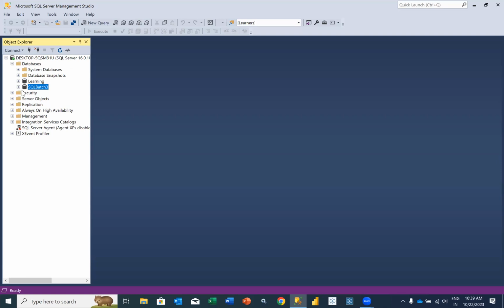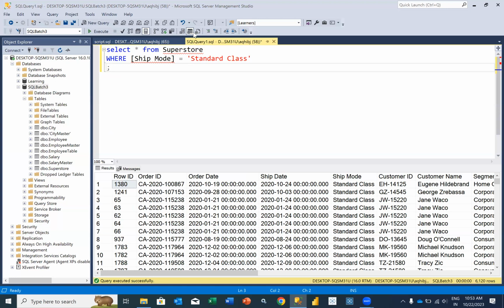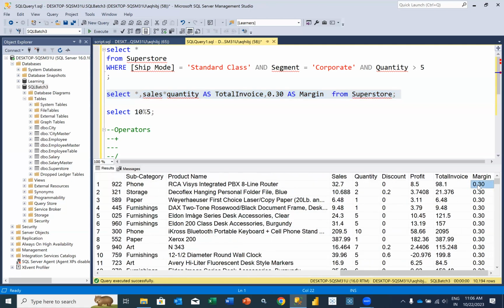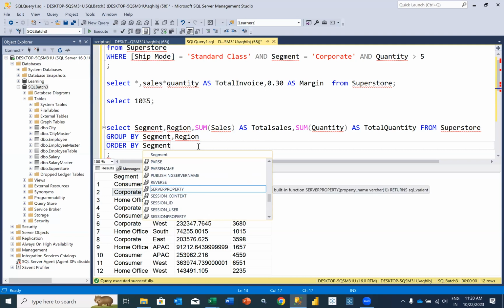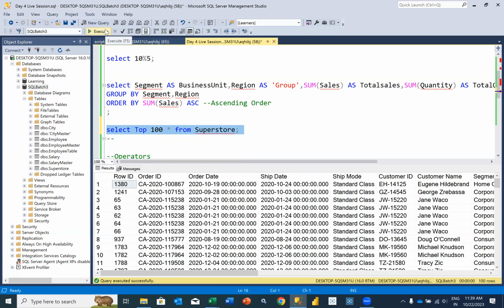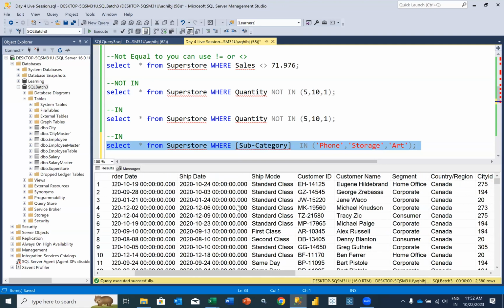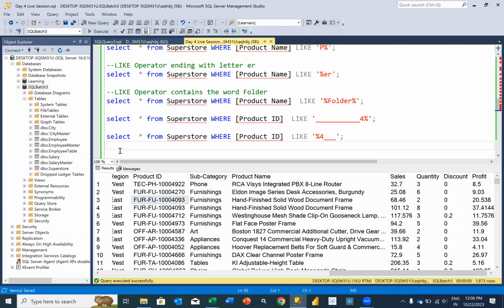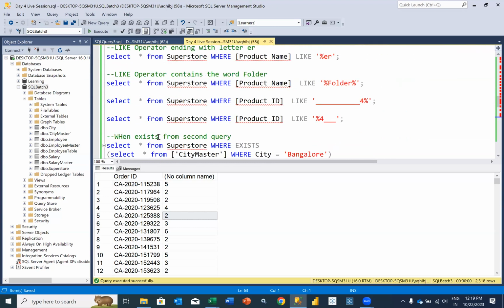SQL Server Day 4 - Getting started with SQL statement operators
Topics Covered for Today
Getting started with DQL – Data Query Language
SELECT Statement
WHERE Clause
Select all columns using *
Select specific columns
Create Calculated columns in Select statement
Create static columns in select statement
Operators
How to identify  unique records using DISTINCT keyword
How to identify duplicate records using HAVING
SQL Order of Operation
FROM/JOIN
WHERE
GROUP BY
HAVING
SELECT
ORDER BY
LIMIT/OFFSET